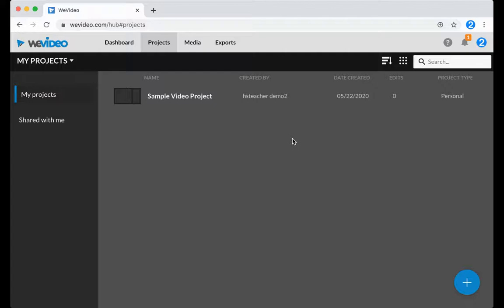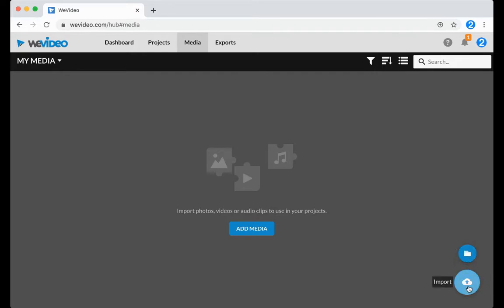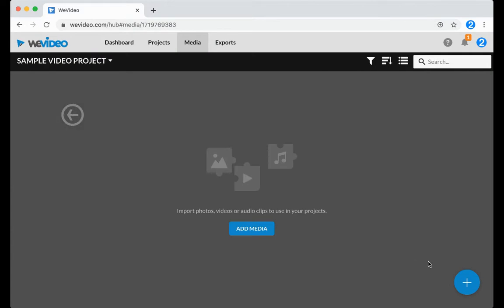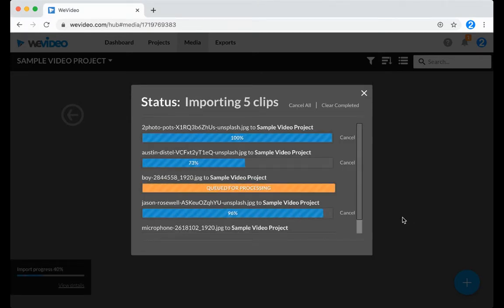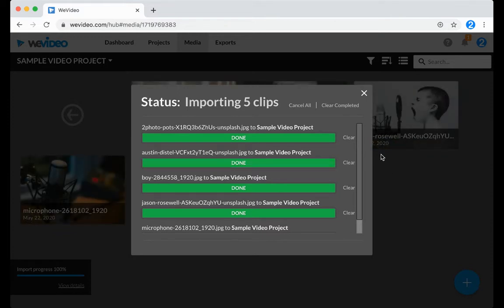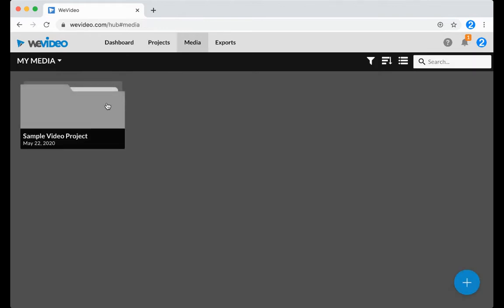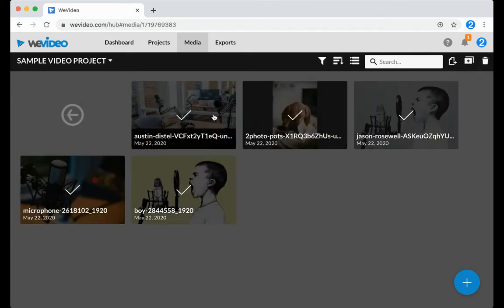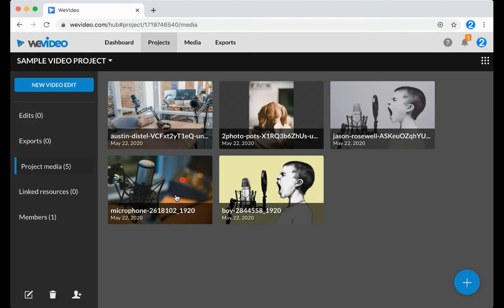WeVideo: Uploading & Organizing Media